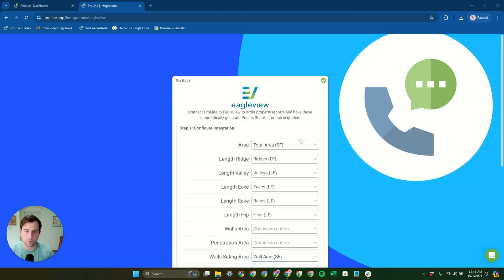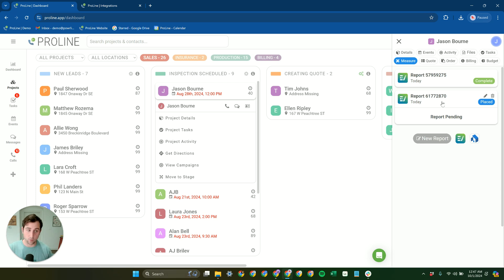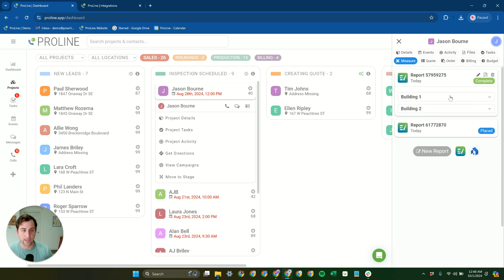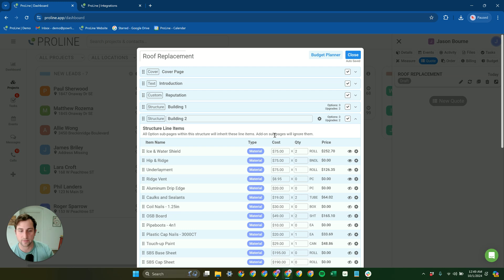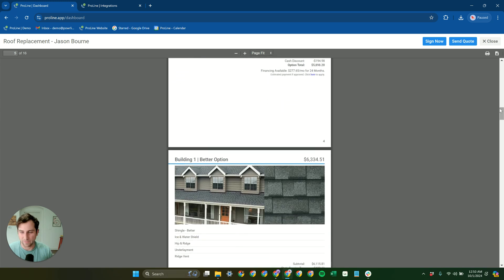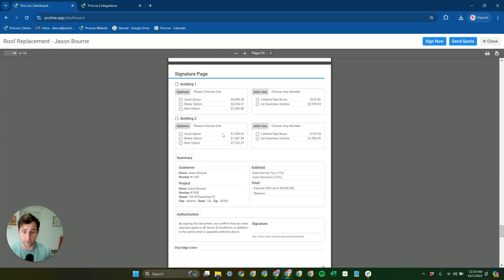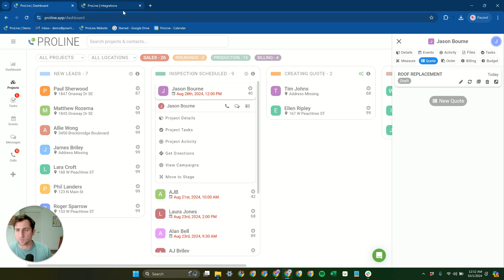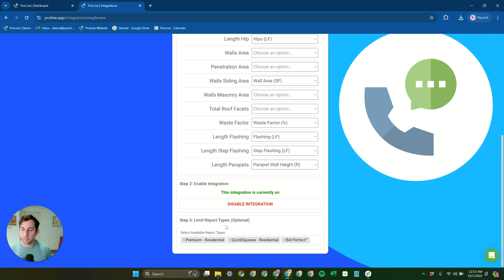EagleView Measurement Reports Integration in ProLine CRM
Ways to Work with Us:

ProLine Office Hours w/ our CEO (Tuesdays 4:30PM EST Weekly)

Question - What is your Roofing CRM missing?